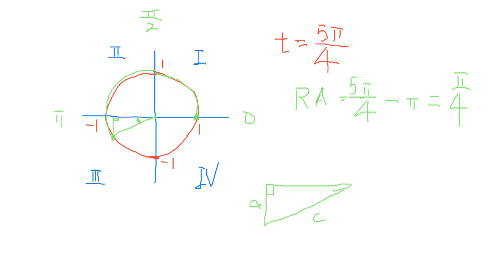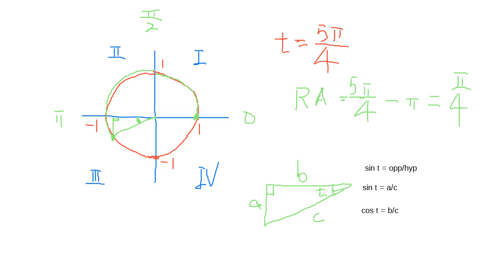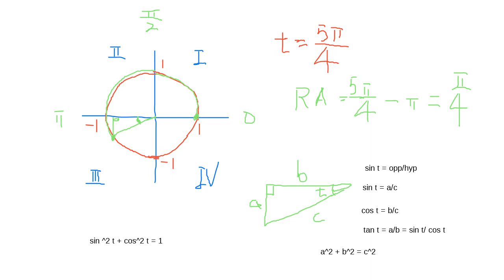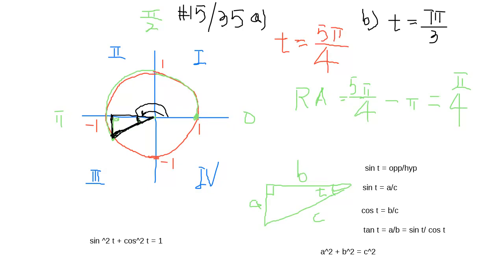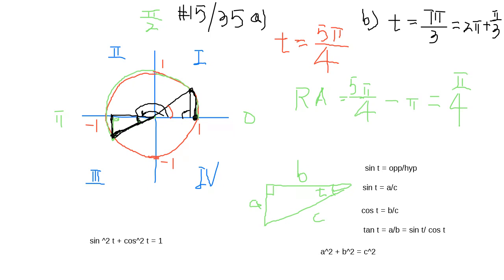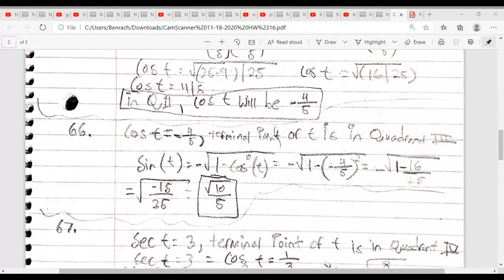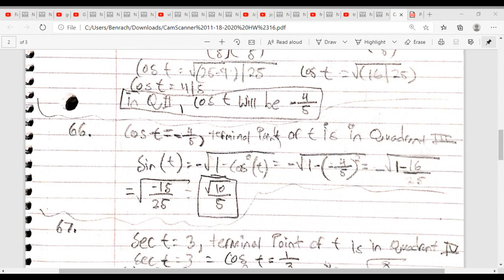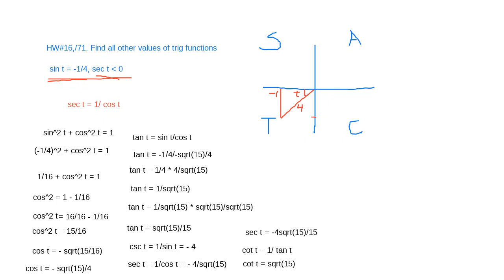Precalculus - 18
A college course for functions:
Module 1: Basic Concepts of Functions and Inverse functions
review of function notation
definition of a function; i.e. functions as machines with input and output
the sets domain and range
the vertical line test
piece-wise functions, mostly give examples where all pieces are linear
average rate of change (independent of lines), examples with linear, quadratic, exponential, and power functions
one-to-one functions, what it means and the horizontal line test
inverse functions – definition
finding inverse functions

Module 2: Polynomial functions
Definition of polynomials, degree, leading term, constant term, mention quadratic functions and power functions with positive exponents as an example
long-run behavior of polynomials
review finding the vertex of quadratic functions and graphing
zeros of polynomials - need to know what zeros of a polynomial are, understand the relationship between factored form of a polynomial and the graph, should also know that there can be at most as many x-intercepts as the degree of the polynomial
review finding the x-intercepts of quadratic functions via (1) graphing, (2) factoring, (3) taking the square root, and (4) the quadratic formula

Module 3: Rational Functions
identify where the graph of a rational function will have holes and vertical/horizontal asymptotes; students should have an understanding of why the graph has these features that goes beyond just going through steps in a procedure
students should be able to graph rational functions in a graphing software and make sense of the resulting graphs

Module 4: Exponential and Logarithmic Functions
review the formula  for exponential functions, graphing, and horizontal asymptotes
introduce the natural number e through the example of compound interest
the formula  for exponential functions
finding the formula for an exponential function given the y-intercept and one other point
finding the formula for an exponential function given any two points
Logarithms Functions as the inverses of exponential functions
graphs of logarithms, vertical asymptotes
evaluating logarithmic expressions

Module 5: Trigonometry with circles & triangles
the initial and terminal arms of angles, angles in the unit circle, coterminal angles
radians in the unit circle
converting between degrees and radians
definition of sine, cosine, tangent, cosecant, secant, and cotangent for right triangles
using 45-45-90 and 30-60-90 triangles to find the sine, cosine, tangent, cosecant, etc. of angle written in radians in the circle
graphs of trigonometric functions, do all of them but special emphasis and much more time spent on sine, cosine, and tangent

Module 6: Transformations of Functions
shifts, stretches, and reflections
start by doing examples with trigonometric functions but then do examples with other functions as well such as polynomial, rational, exponential, and logarithmic functions
analytic Trigonometry
simplifying expressions using the basic trigonometric identities: reciprocal identities, ,  Pythagorean identity, even/oddness of sine/cosine.